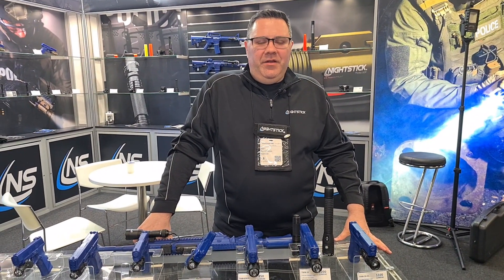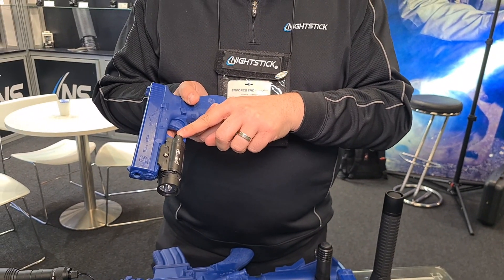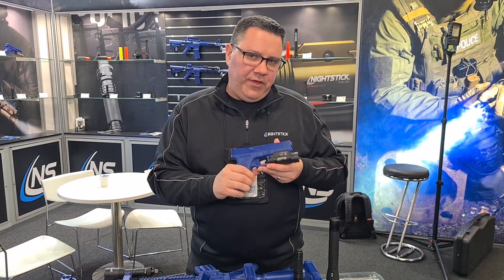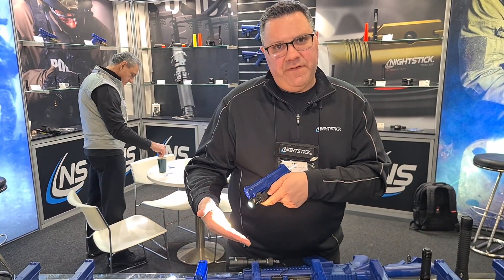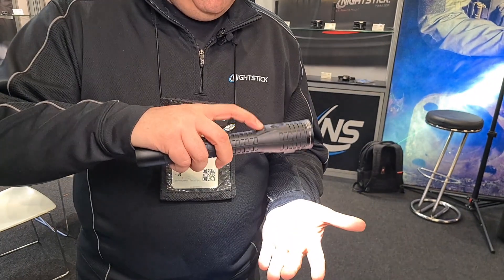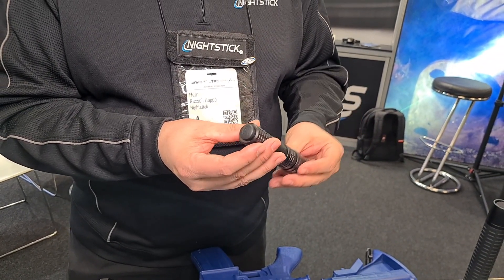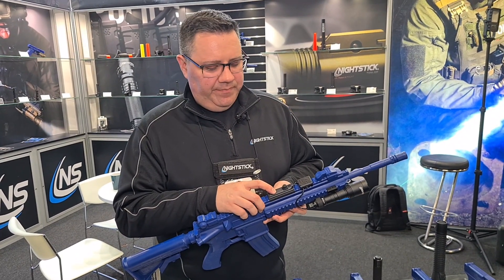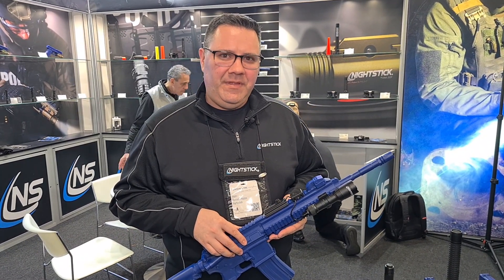Enforce Tac 2023 - Nightstick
Vorstellung der Firma und Produkte durch Russell von Nightstick